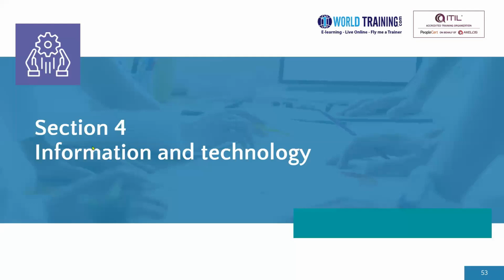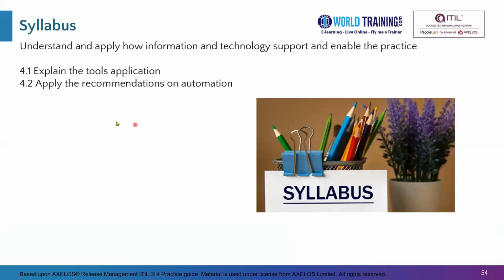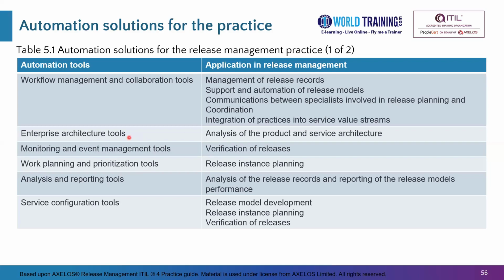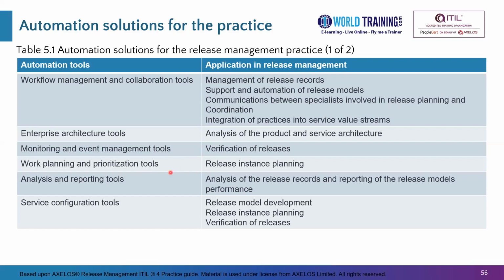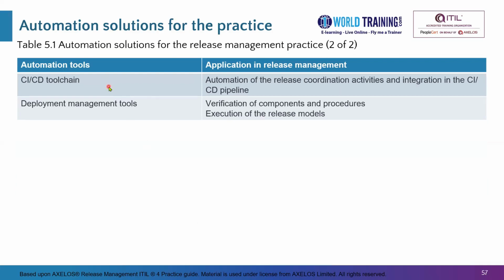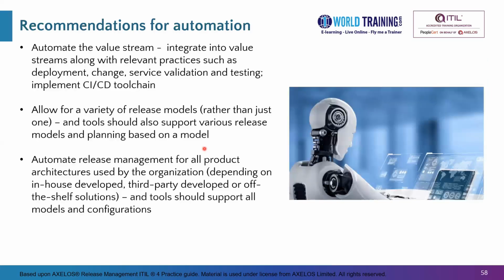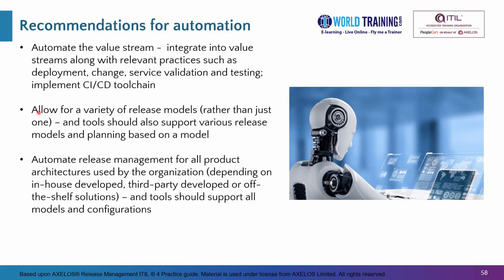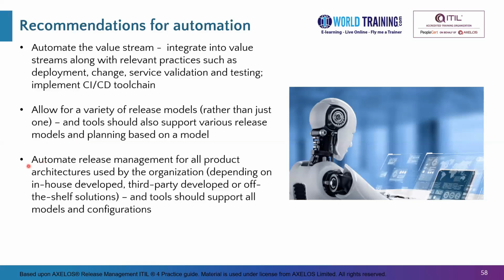Information and Technology | Release Management Practice | PeopleCert | AXELOS | 1WorldTraining.com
To enroll in full version of ITIL® 4 Practitioner: Release Management Practice Course or Take your PeopleCert Axelos Exam, please

Course Overview:

The ITIL 4 Practitioner: Release Management practice module is for IT professionals who want to prove and validate their skills in this specific practice area. The individuals can demonstrate their understanding and application of the key concepts, principles, value and challenges of the practice at both strategic and operational levels, maximizing value of the Release Management practice in their everyday work.

This module provides best practice guidance on how to make new and changed services and features available for use in line with the organization’s policies and agreements between the organization and its service consumers.

ITIL 4 Practitioner: Release Management enables professionals to:

Establish and maintain effective approaches to the release of services and service components across the organization
Ensure effective release of services and service components in the context of the organization’s value streams and service relationships
Reduce risks and losses resulting from releases
Measure, assess and develop the Release Management practice capability in your organization by using the ITIL Maturity Model

Example: Even if the ITIL® 4 Foundation certificate is expired, has a due renewal date (for instance 1st July 2023), the ITIL® 4 Foundation is still considered a valid prerequisite and will be extended to the renewal date of ITIL® 4 Practitioner: Release Management, after successful acquisition of the latter.

Certification: On Passing Exam you become, ITIL® 4 Practitioner: Release Management.